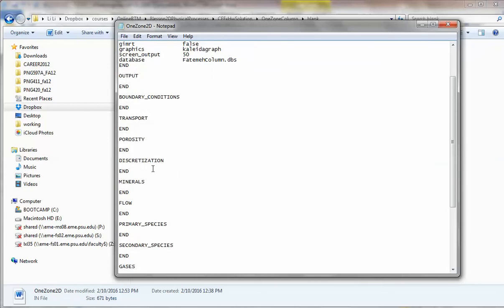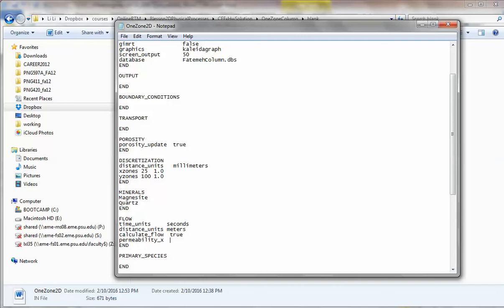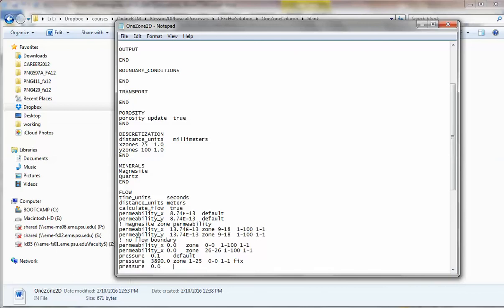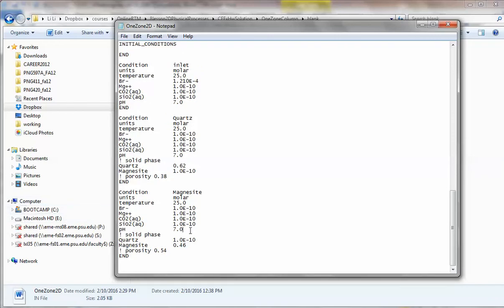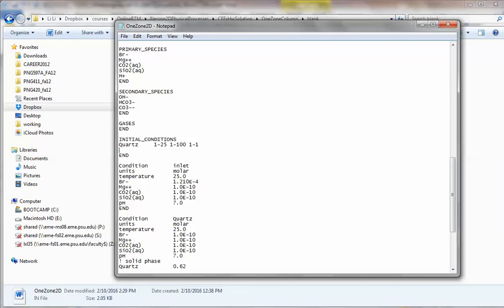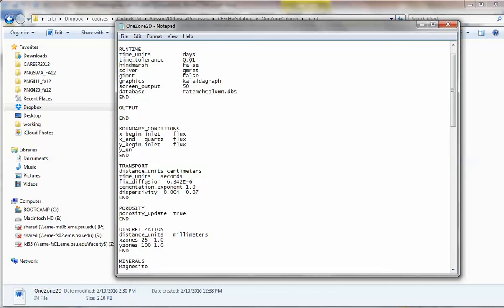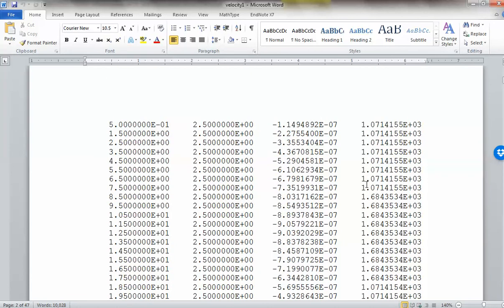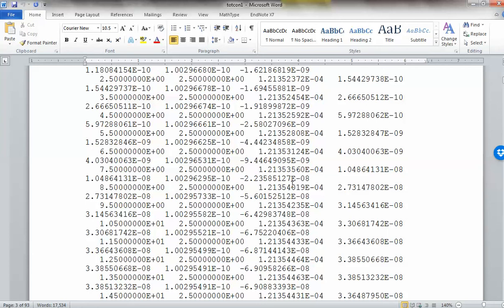Lesson 8 - OneZone2D 2